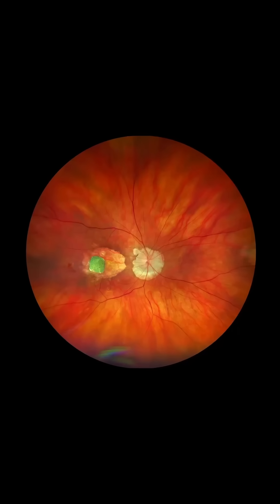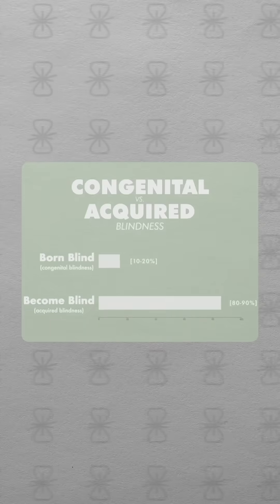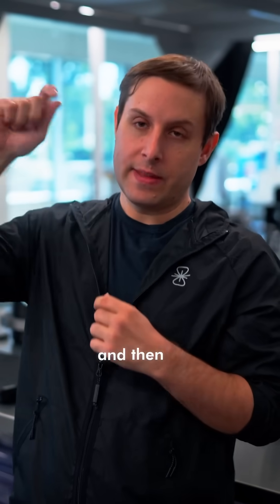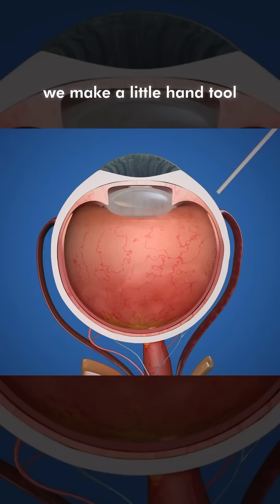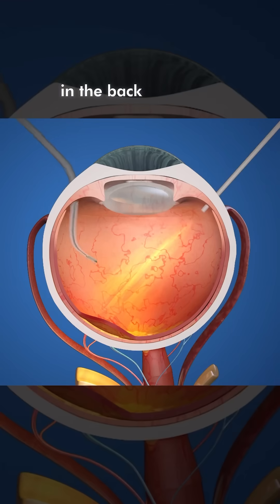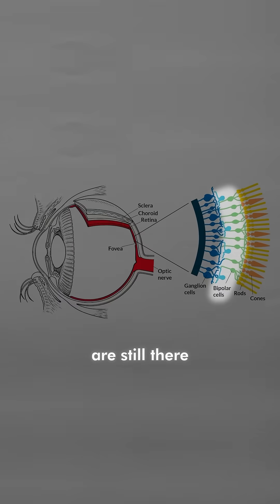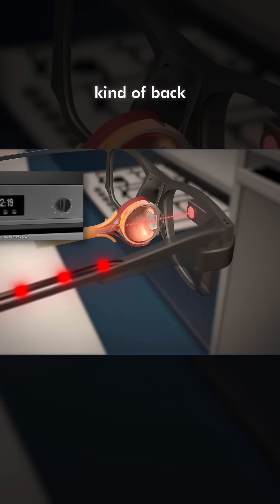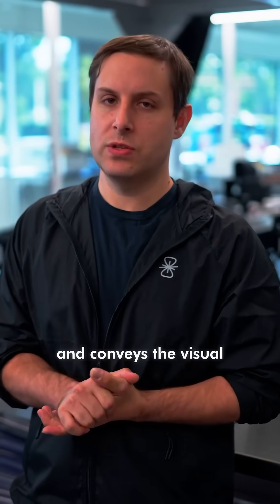Using Eye Implants to Cure Blindness | Science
A new approach to restoring vision. Full Science episode on our channel.